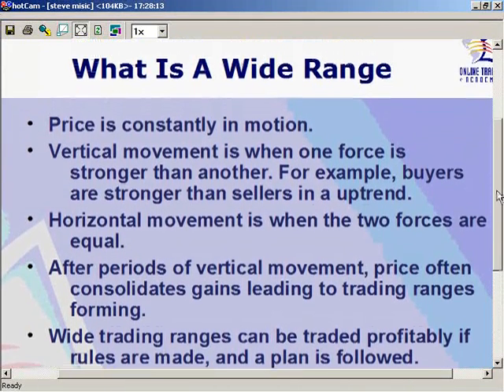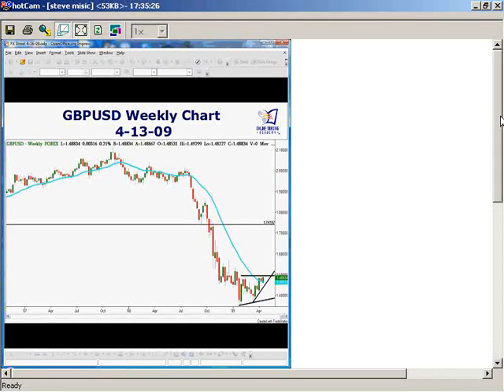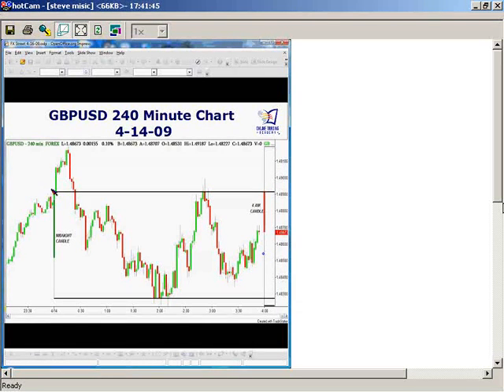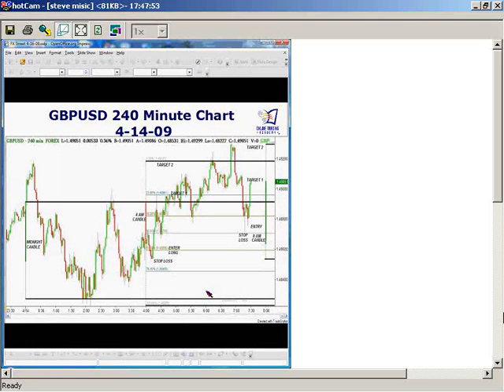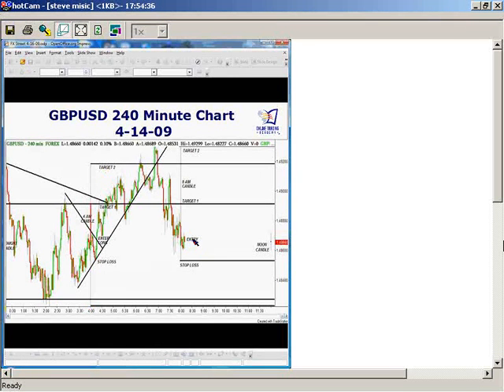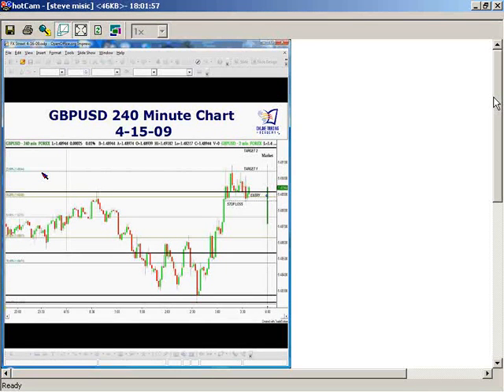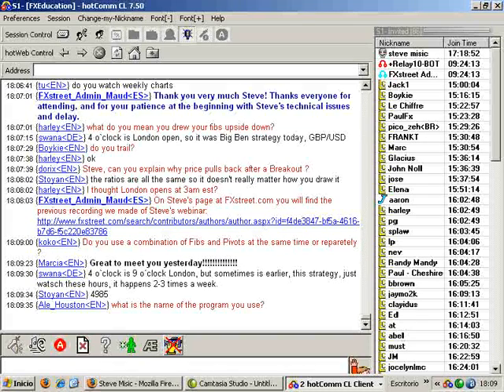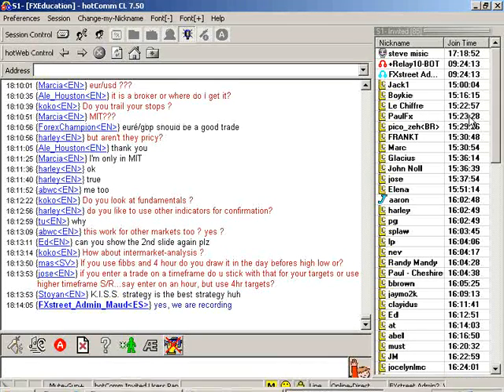Steve Misic: How To Identify And Trade A Wide Range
Date of issue: 15 April 2009. Speaker: Steve Misic. Many times, price will become range bound after a big directional move. Sometimes the breakout from this range will be a continuation of the trend, or a reversal. While waiting for the breakout, this consolidation can be traded profitable if the range is wide. The focus of this session is to identify which time frame to use to find the range, which time frame to use for entry, and how to set the rules for entries, exits, and stops.